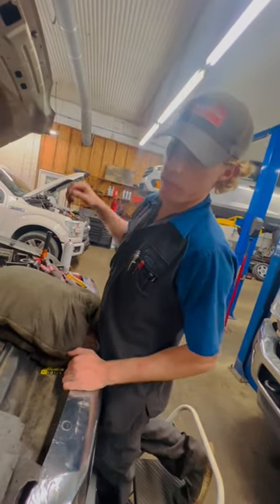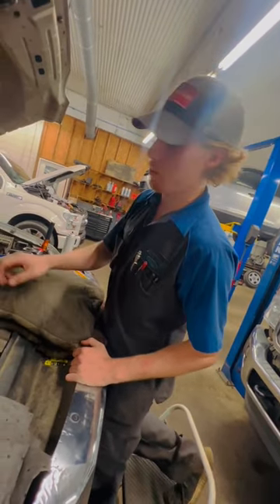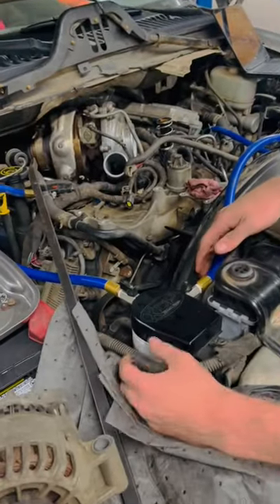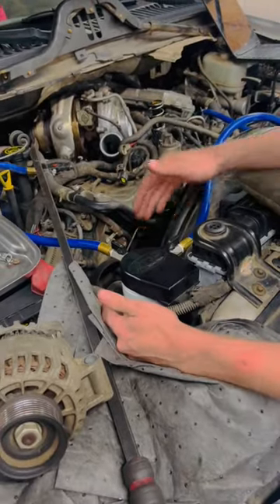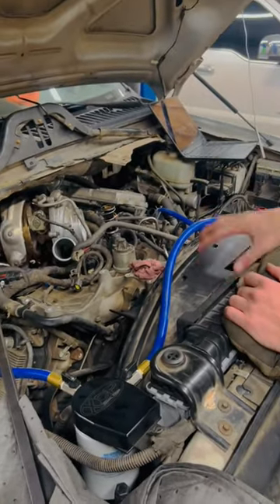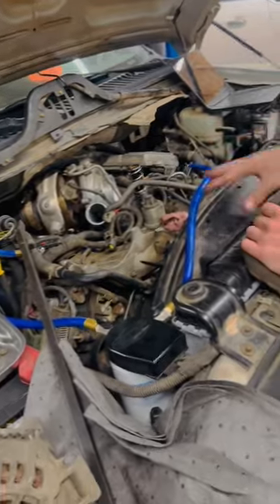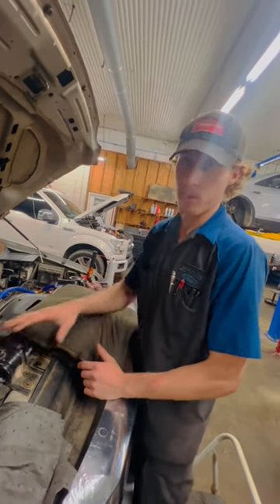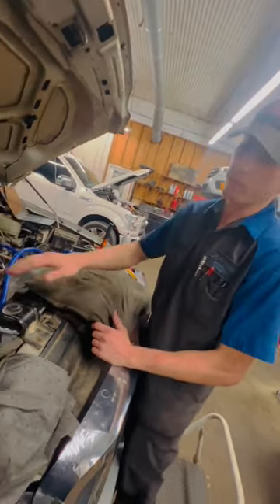Best & Easy 6.0L PowerStroke Upgrade | Coolant Filtration System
1. Pocket Scanner
2. Jump Starter
3. Pro Level Scan Tool
4. 1/4” GP Socket Set
5. 3/8” GP Socket Set
6. Extension/Adapter Set
7. Rachet Set
8. GearWrench Set

2. Recommended OBD Adapter

1. Camera
2. B Roll Camera
3. Microphone
4. Tripod
5. Lighting
6. Editing/Upload
7. Gorilla Pod